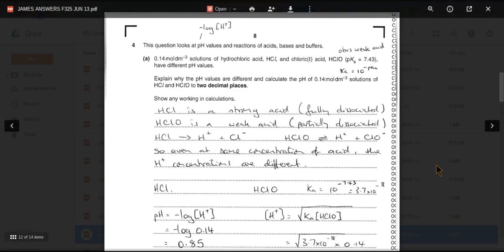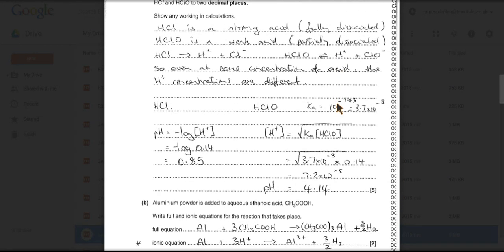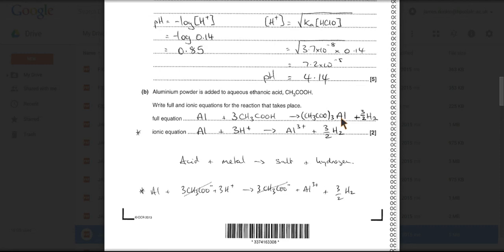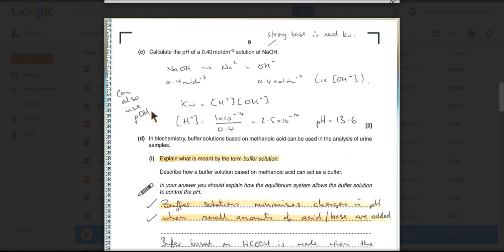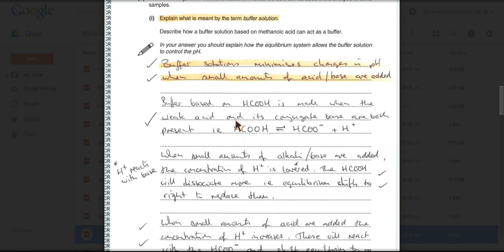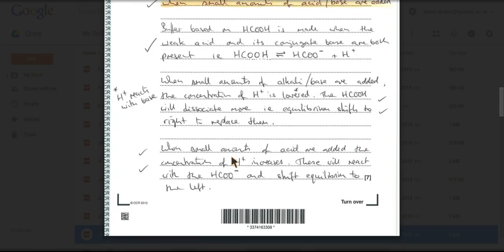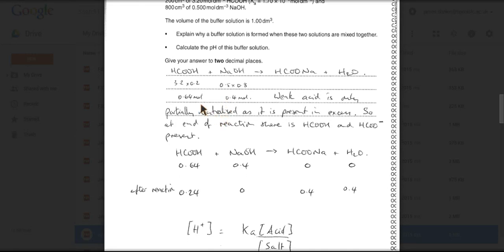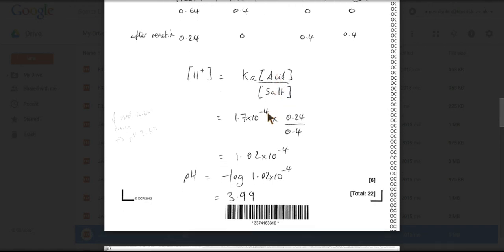Acids, Bases & Buffers 1 (F325 Jun 13 Q4)